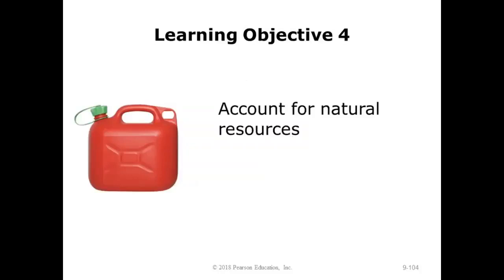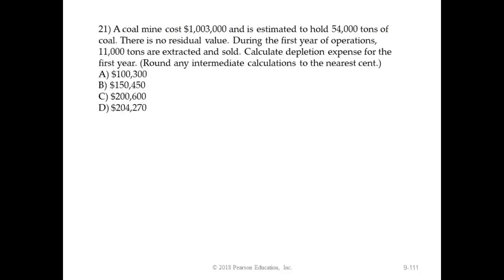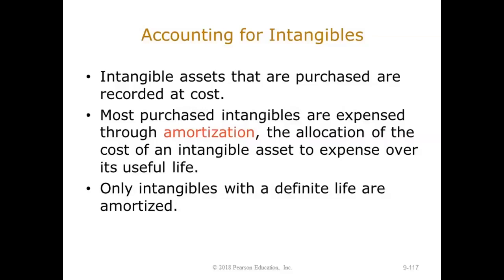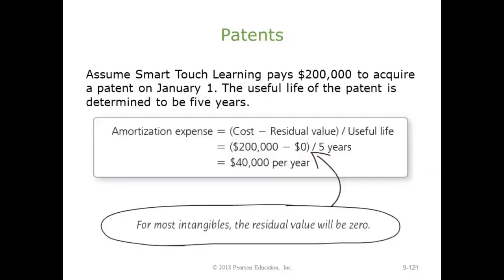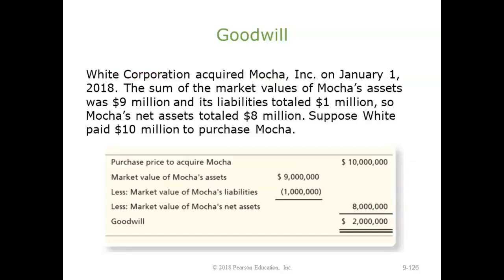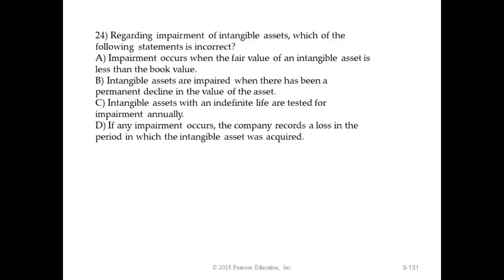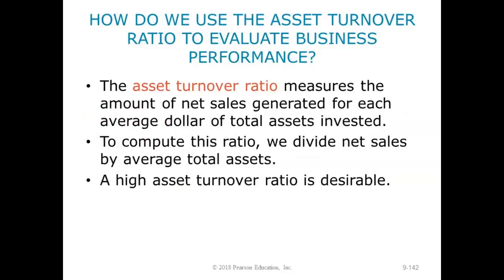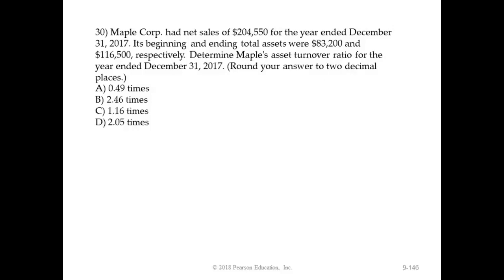chapter 9 TK7